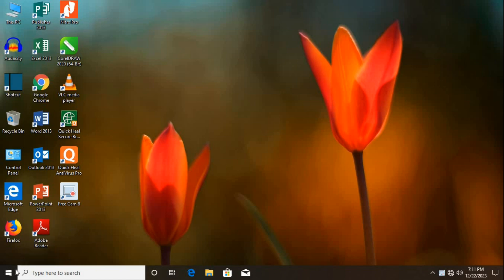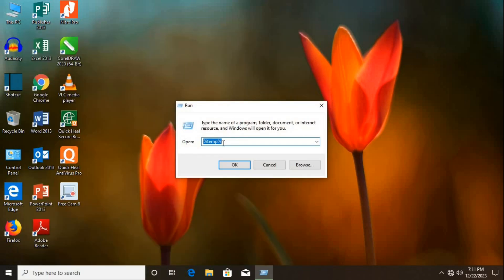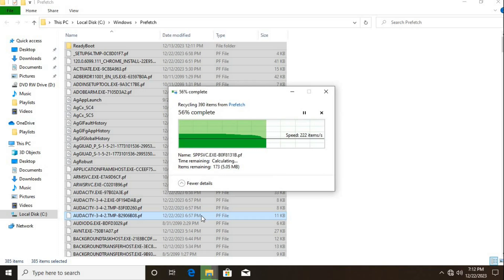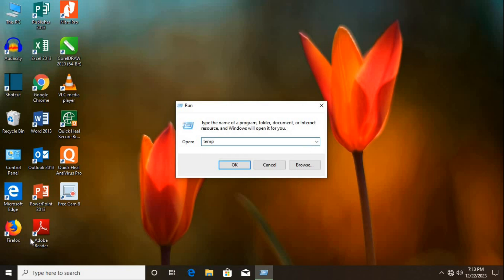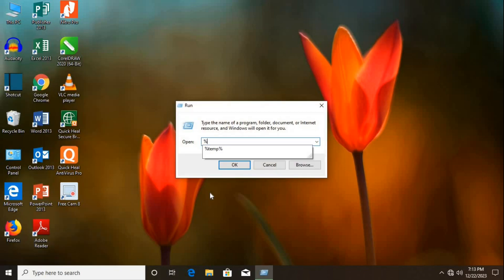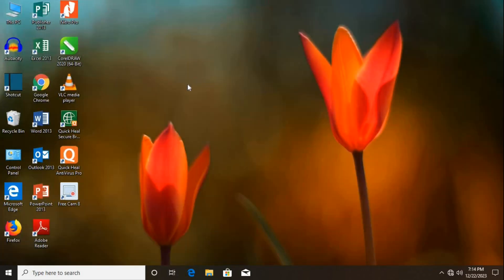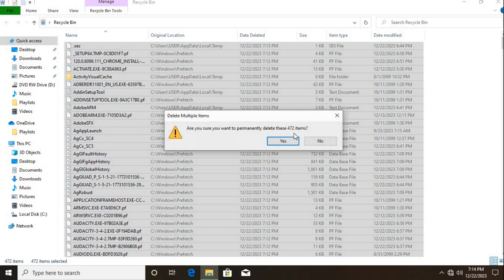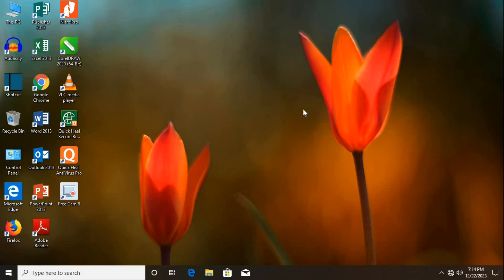How To Make Your Computer Better and Faster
how to make your better and faster
how to make your laptop smooth and faster
how to make your pc run 10 times faster
how to make your laptop more faster
how to make your laptop run faster
how to make your pc fast again
how to make your pc run faster again
how to make your computer faster asus
how to make your pc as fast as possible
how to make your computer fast again
how to make my computer fast again
how to make your computer run fast again
how to make your computer faster acer
how to make your pc faster again
how to make your make your laptop faster
how to make your pc 100 times faster
10 ways to make your pc run faster
10 ways to make your laptop run faster
how to make your computer faster by deleting files
how to make your pc boot faster windows 10
how to make your computer boot faster
how to make your school laptop run faster
how to make your pc 2x faster
how to make your computer charge faster
how to make your pc cpu faster
how to make your pc connection faster
how to make your computer faster chromebook
how to make your computer clean and faster
how to make your pc charge faster
how to make your pc faster cmd
how to make your laptop faster using run
tips to make your laptop run faster
things to do to make your laptop run faster
how to make your computer download faster
how to make your computer faster without deleting anything